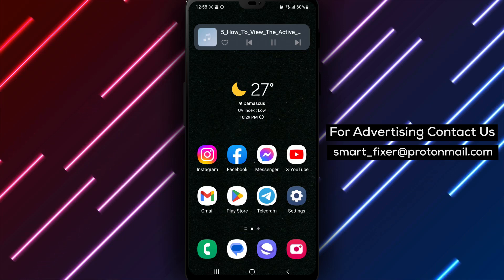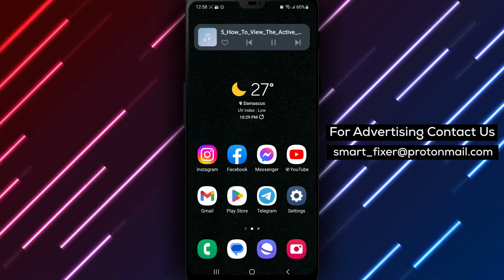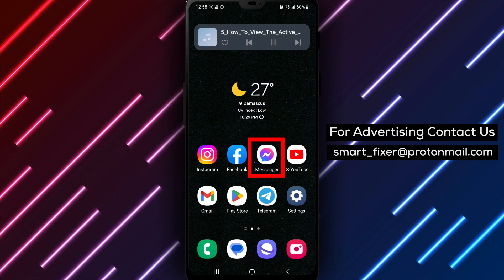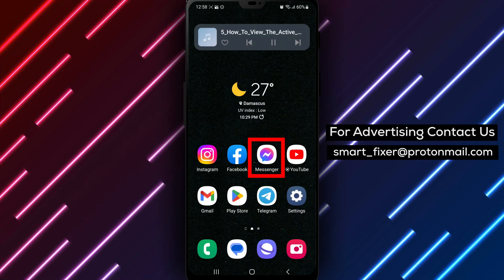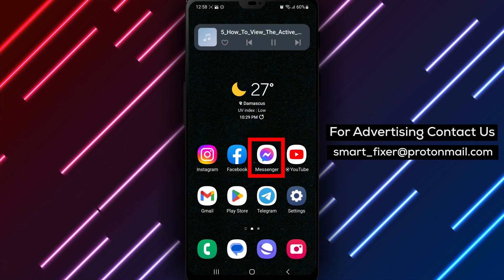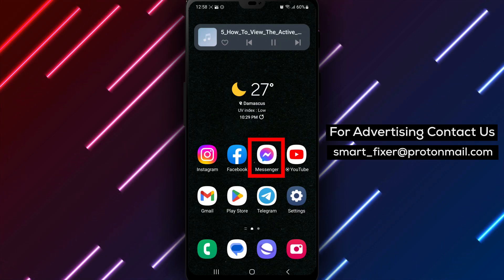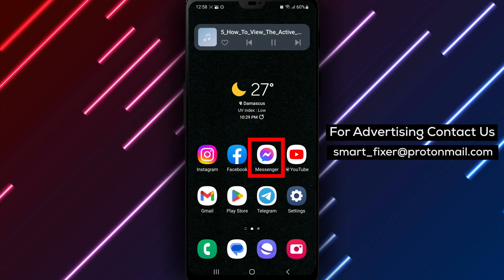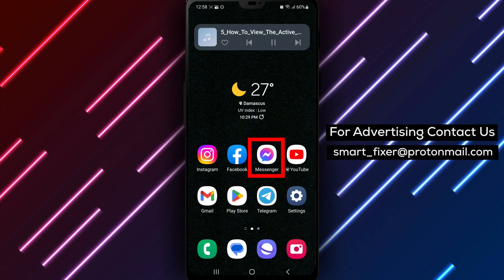How To View The Active Log ins Of Facebook Messenger Account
Learn how to view the active log-ins of a Messenger account with our full guide! In this video, we'll provide you with step-by-step instructions to help you keep track of who has access to your Messenger account.
Steps:

1. Download the Messenger app from the Play Store. Search for "Facebook Messenger" – it's the chat bubble icon with a sideways lightning bolt, featuring a gradient between purple and blue.
2. Install the app and sign in with your Facebook account.
3. Tap on the three stacked horizontal lines.
4. Tap on the gear icon next to your username.
5. Scroll down to the "Preferences" section and tap on "Privacy & safety".
6. Scroll further down to the "Security" option.
7. Tap on "End-to-end encrypted chats".
8. Tap on "Logins".
9. View the list of accounts that have or had access to your Messenger account.
10. Check the time they last accessed the account.
11. Look for the login of the device you're currently using, which will appear with a bold green "This Login" text.

Watch the video now and follow our step-by-step guide to view the active log-ins of your Messenger account. Keep track of account access and ensure its security.